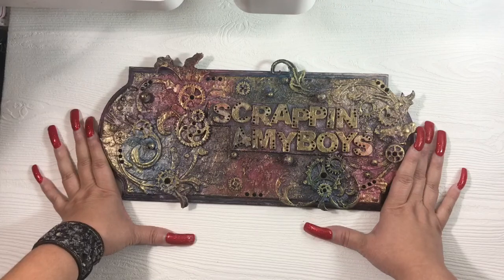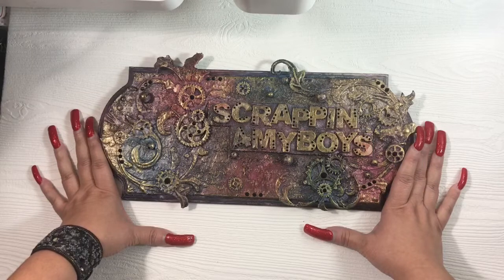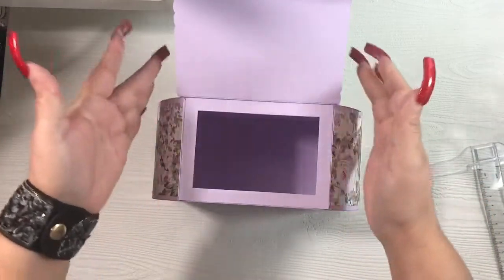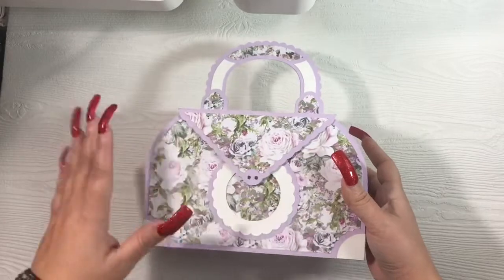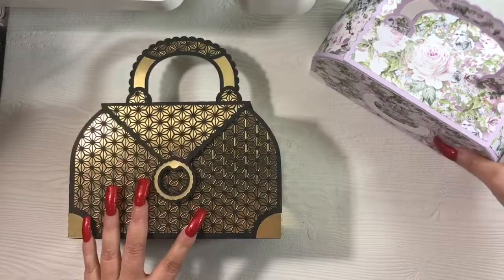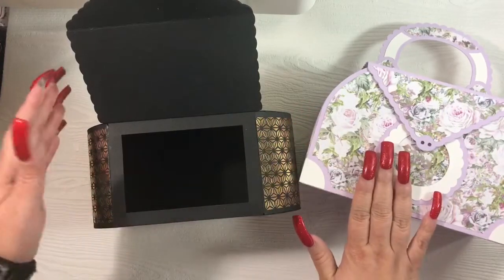Copper Evening Bag - Stuff It! Collab w/ Poetspice - January 2020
This collab uses boxes, purses, bags, cartons, etc!  If you can stuff it- use it!
Play along! Do VR & Instagram responses! Use stuffitboxbagcollab!